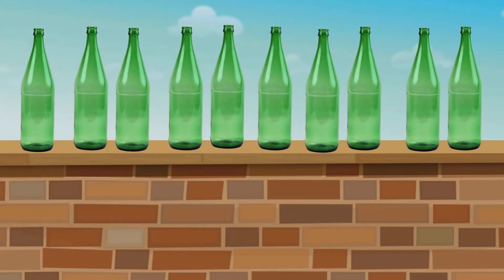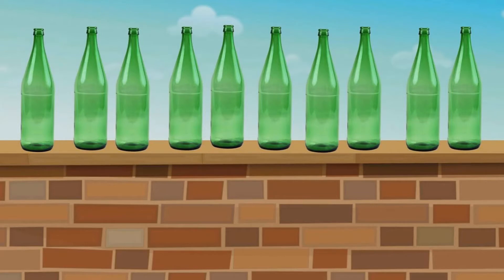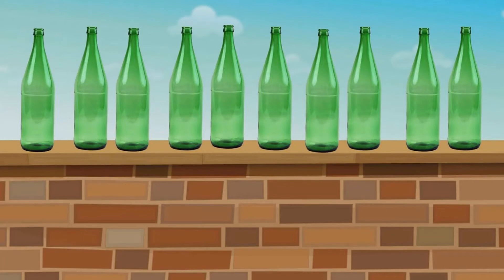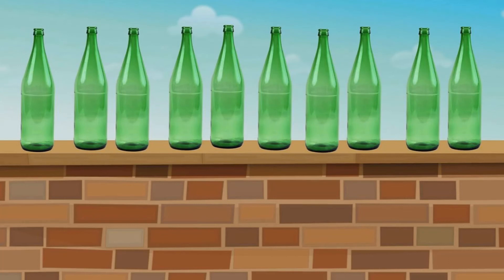1 Green Bottle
A song used to teach counting and subtracting numbers in the Jamaican school system.